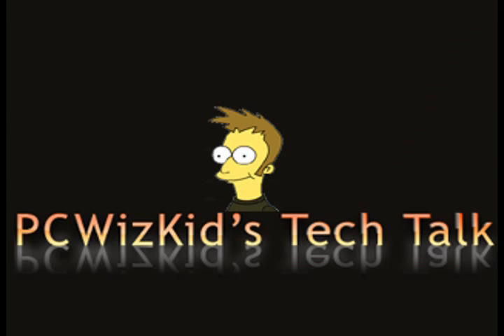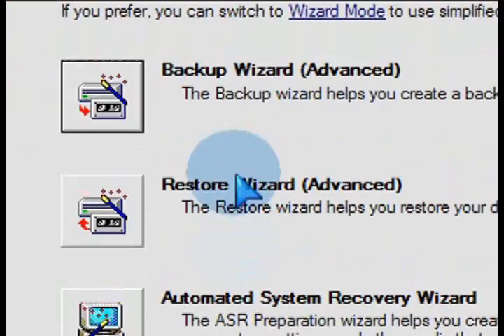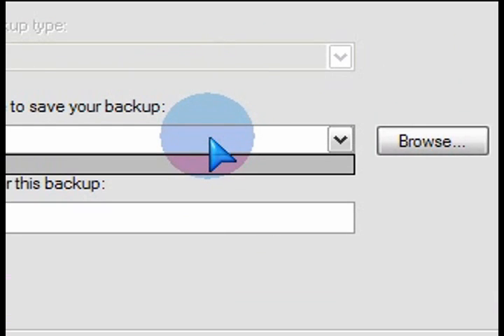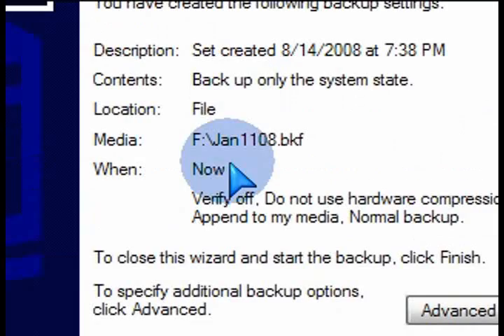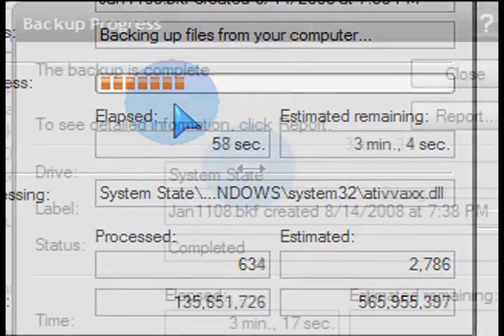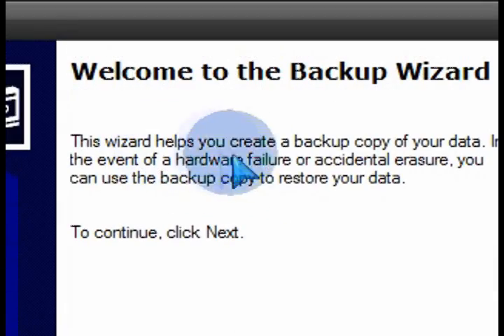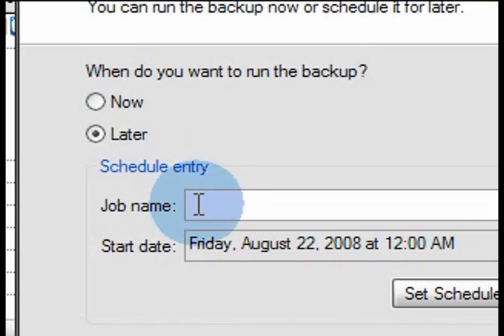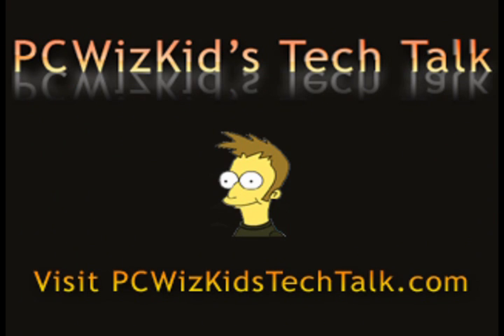Prevent Windows XP Disasters - Backup your System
In Windows XP it is not uncommon to have experienced a corrupt registry or a missing DLL file, or having a blue screen of death.  So best prepare yourself by backing up your system files on a regular basis.  Prevent a disaster and having to restore your entire operating system, just backup your files, so you can restore them if needed later.